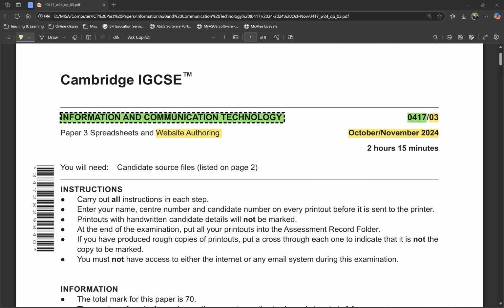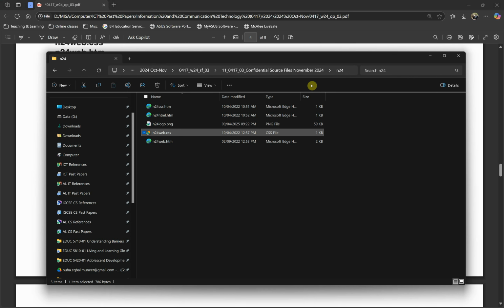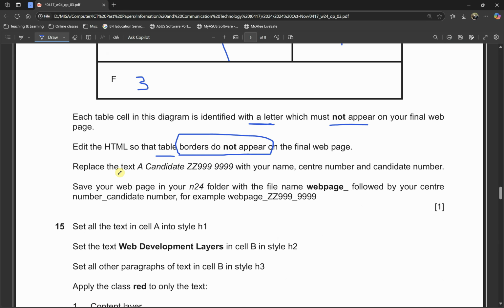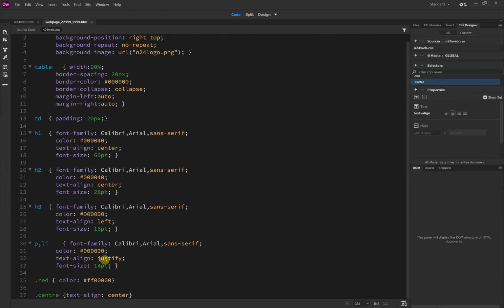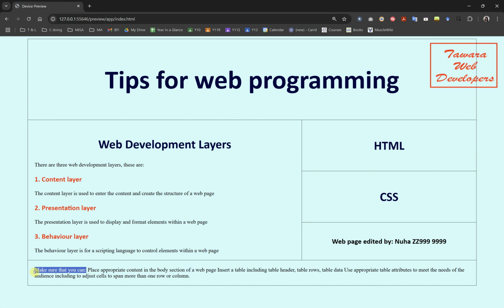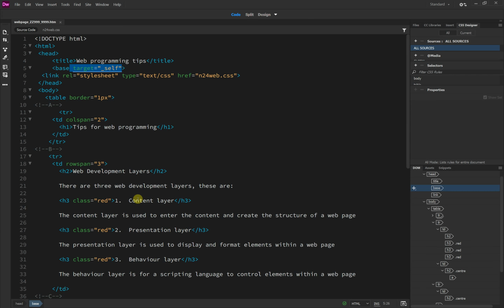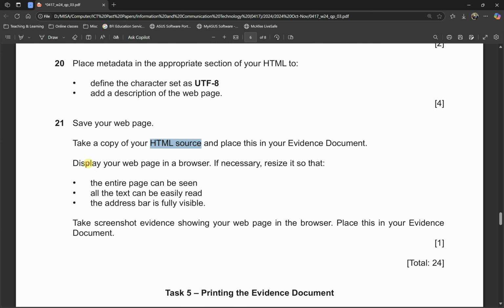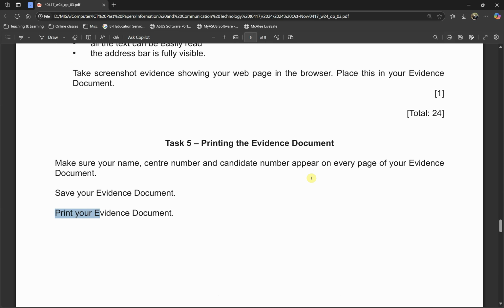IGCSE ICT | Oct Nov 2024 | Paper 3 | Website Authoring | Dreamweaver (0417/0983)